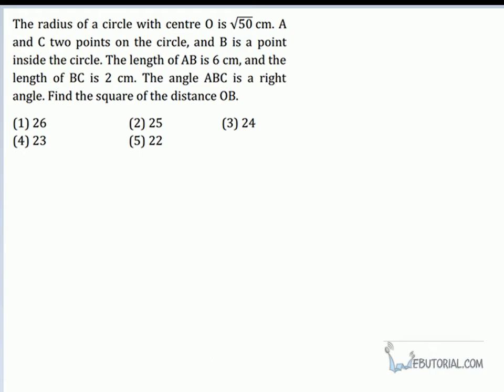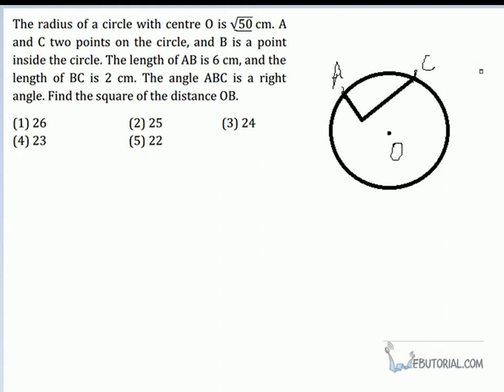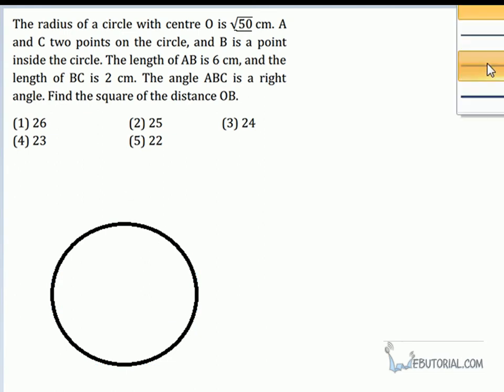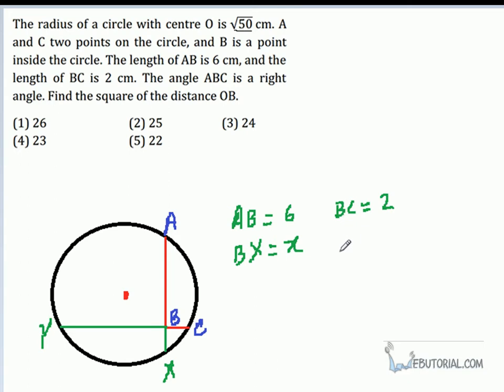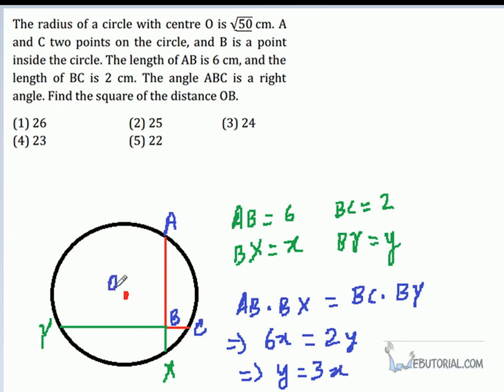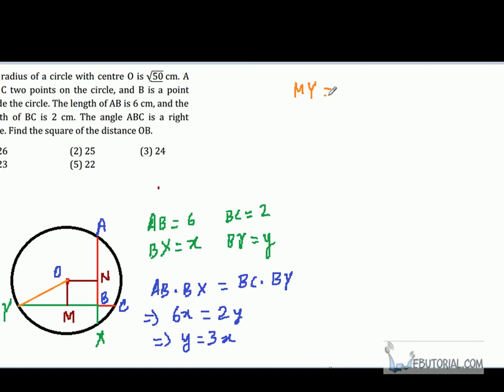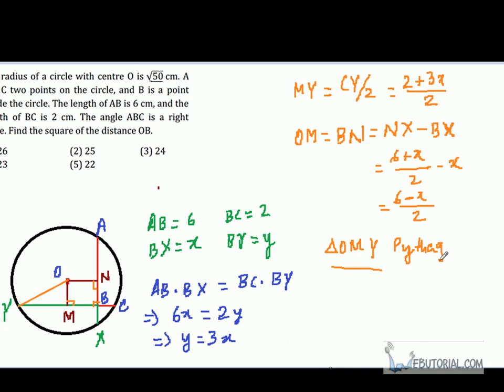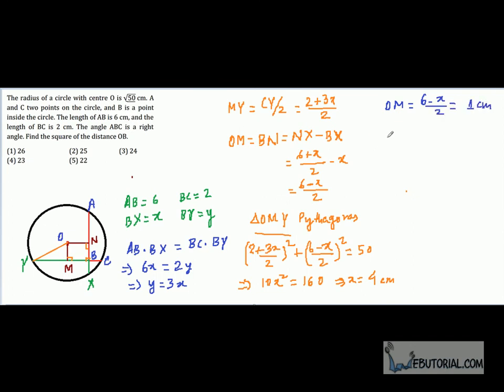XAT 2013 Geometry Solution Webutorial.com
This video contains solution to a problem which came in XAT 2013 from Geometry.